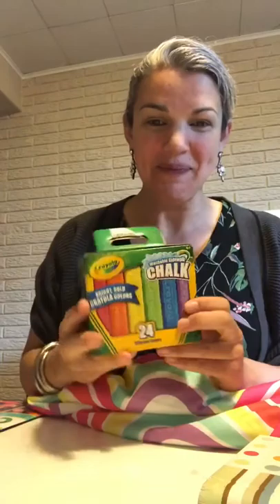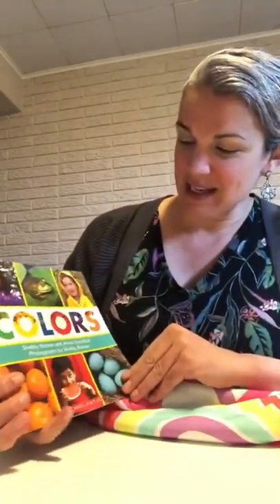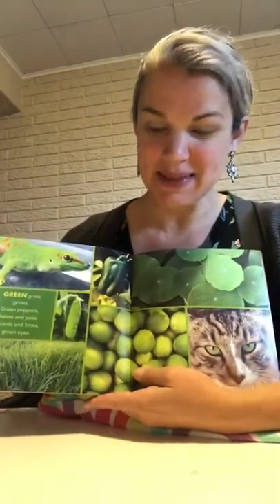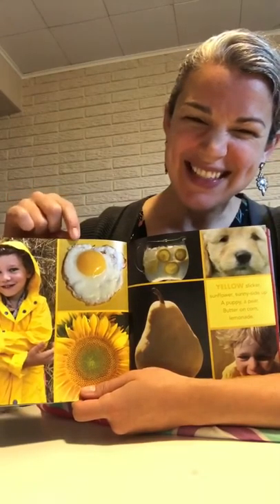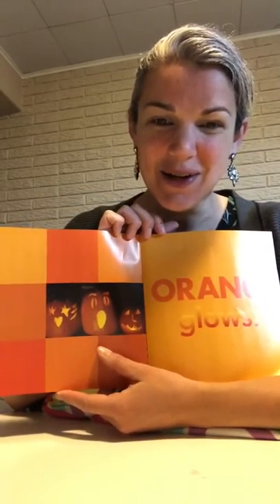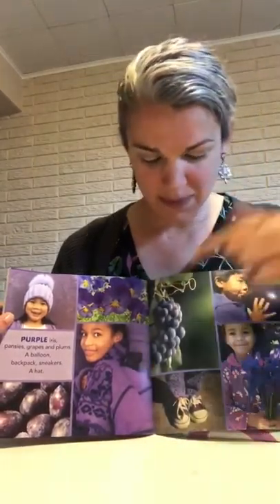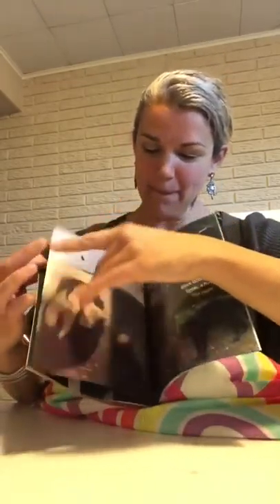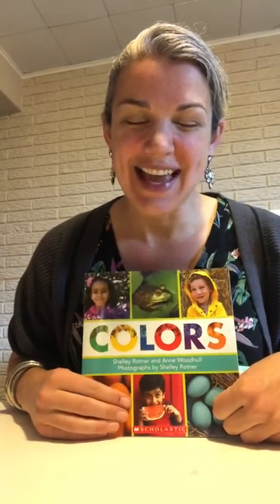Cowell ECE-3 Rainbow Day and read-aloud of “Colors” by Shelley Rotner & Anne Woodhull (March 27)